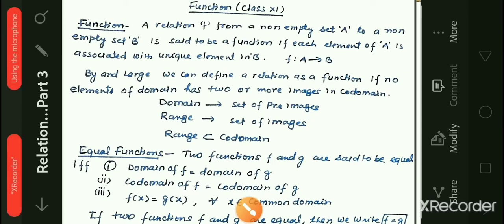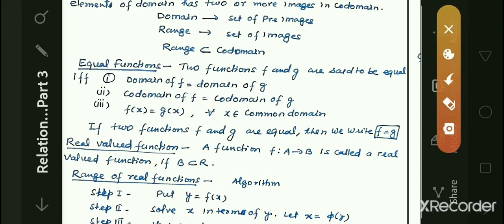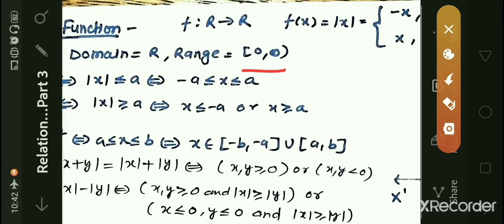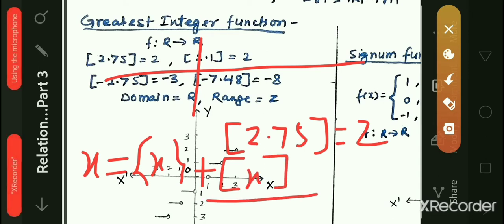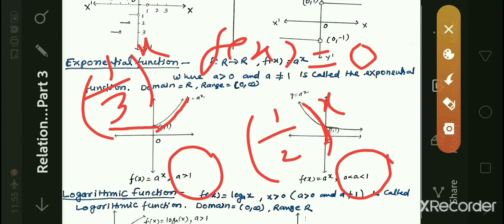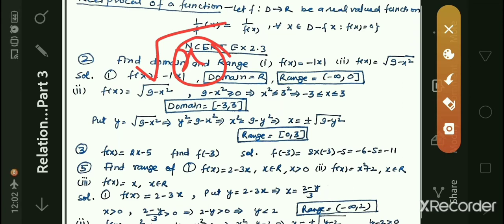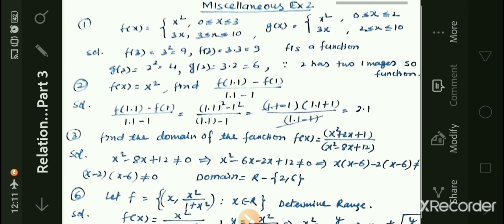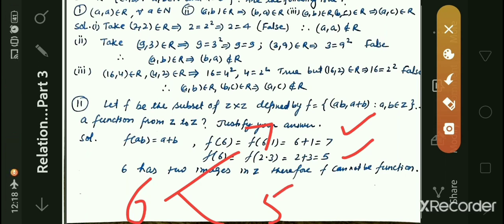Relation and Function Part 3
Class 11 Function, It gives complete information about function in class 11 as per syllabus. Must watch